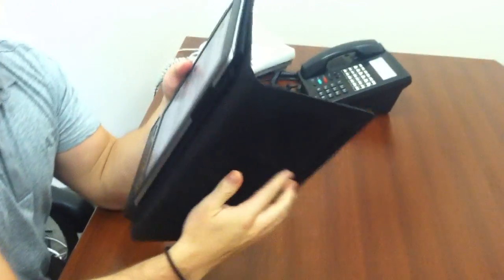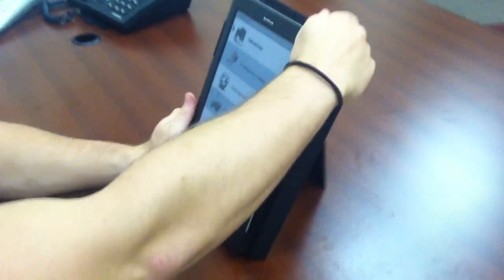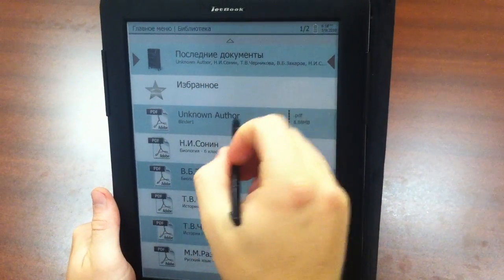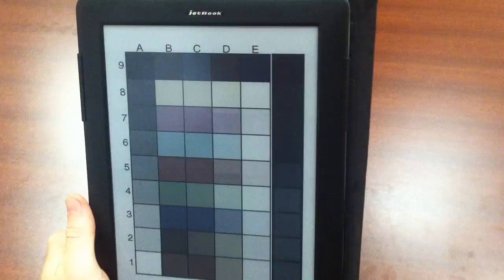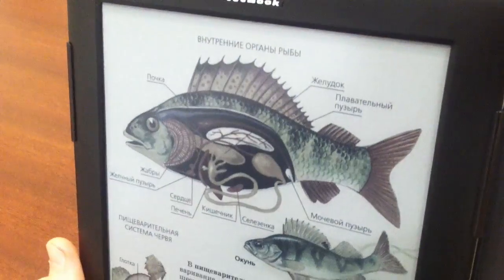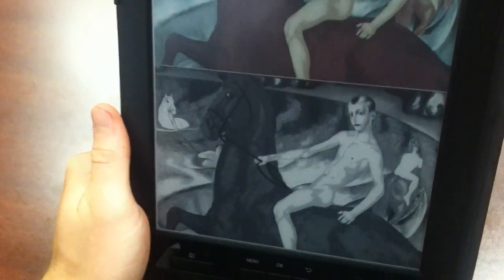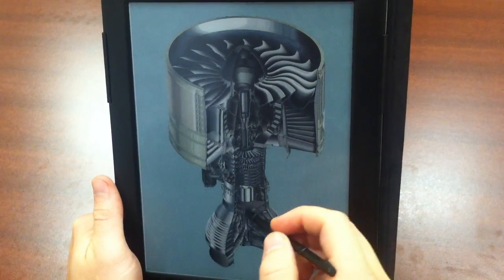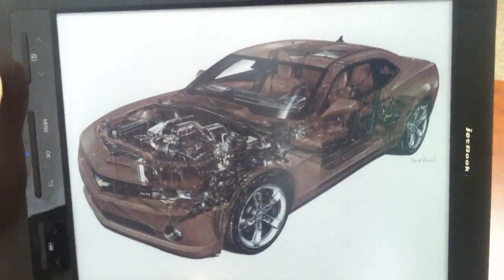Ectaco jetBook Color eInk vs. B/W eInk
Here's a first look at our upcoming jetBook Color. Check out the comparison between the black and white and the color screens, an entire textbook can come to life from this and thats what we just plan to do! Make sure to sign up for our blog, twitter and facebook to stay up to date on release info for the jetBook Color